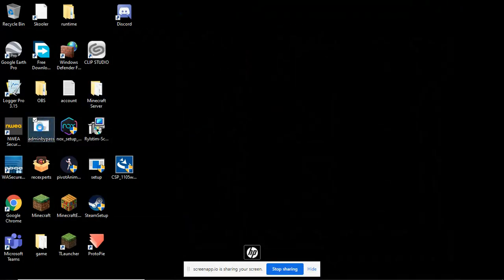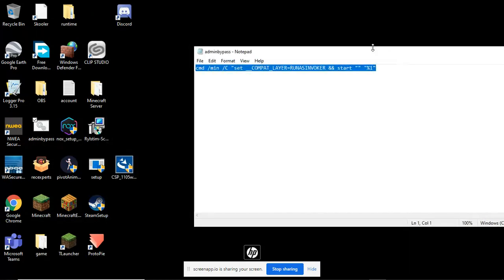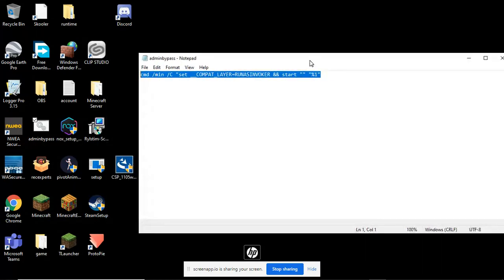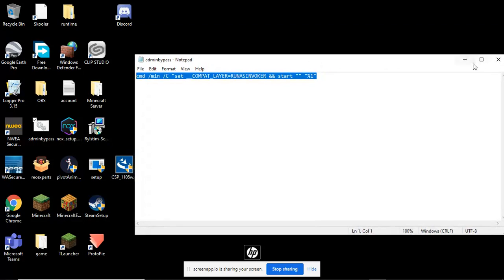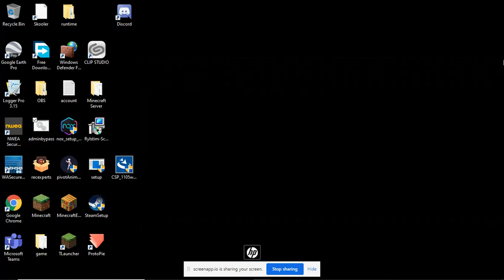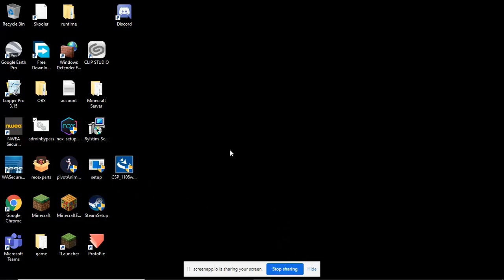Clarification | pt. 2 of how to bypass administrator password on a school computer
if you need the code, the code is :
cmd /min /C "set __COMPAT_LAYER=RUNASINVOKER && start "" "%1"